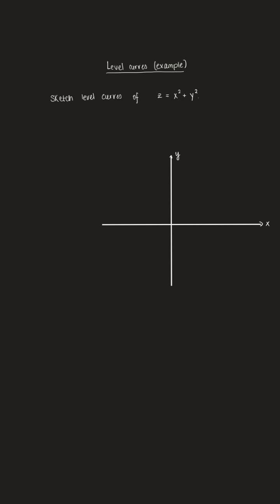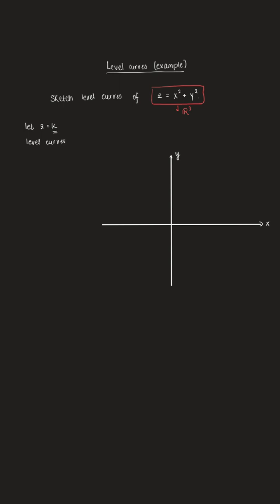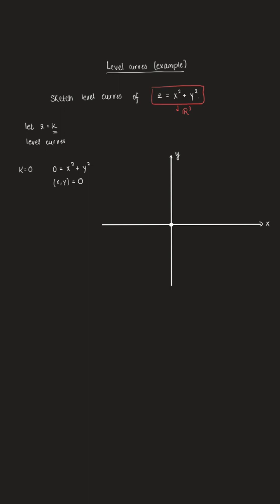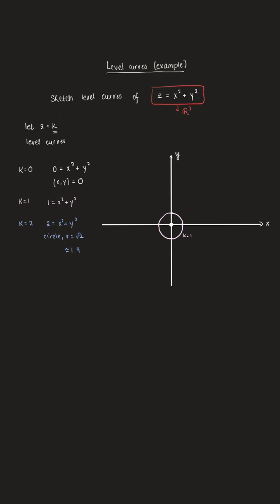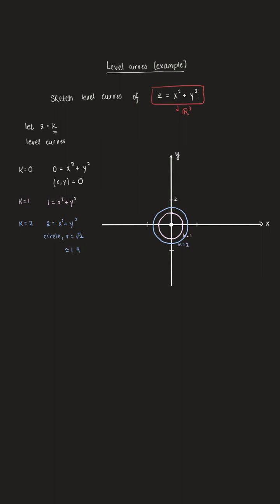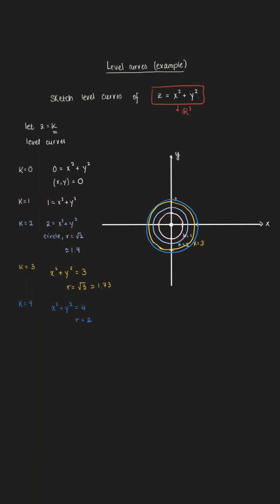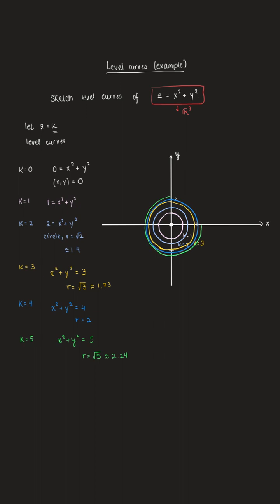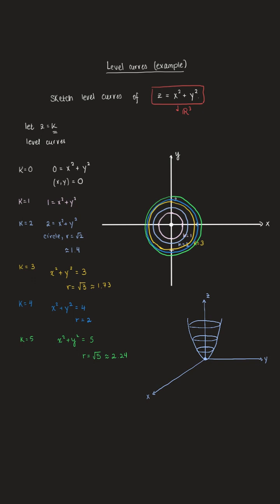15.1 Level curves example